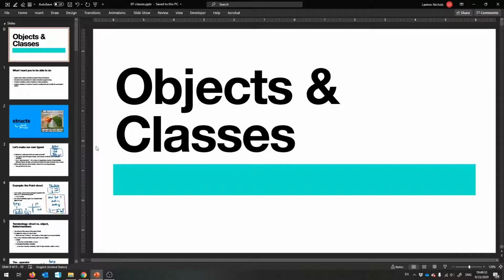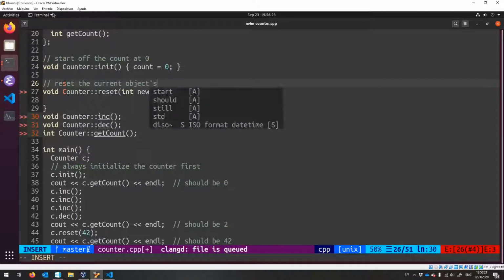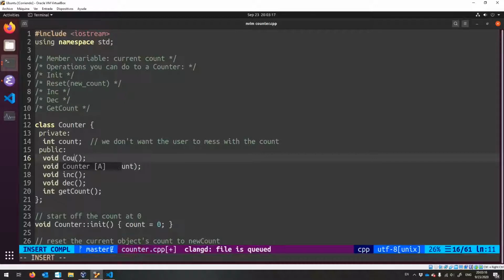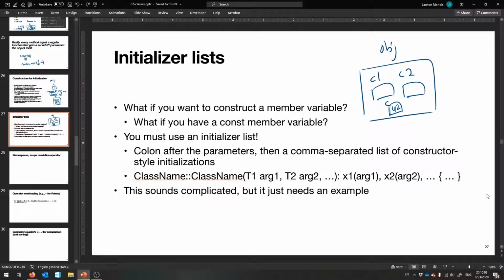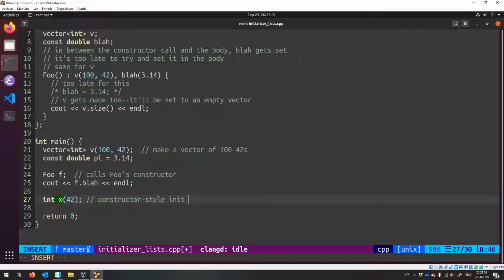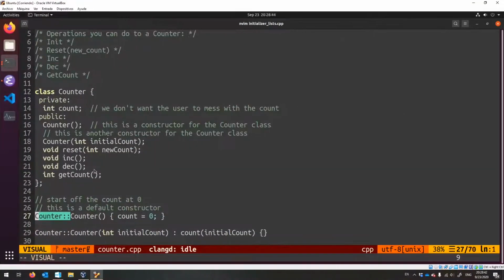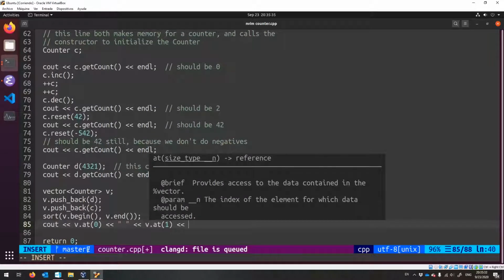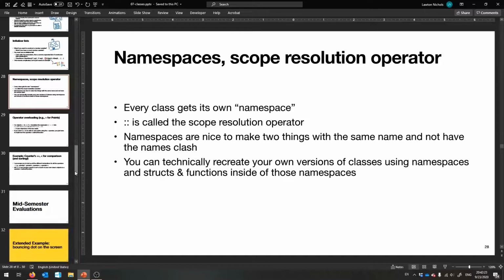(F20) CSCI 40: Lecture 16